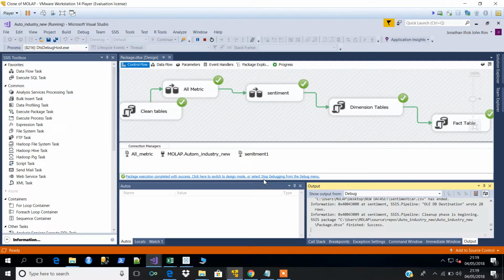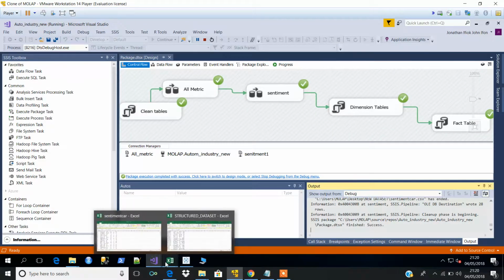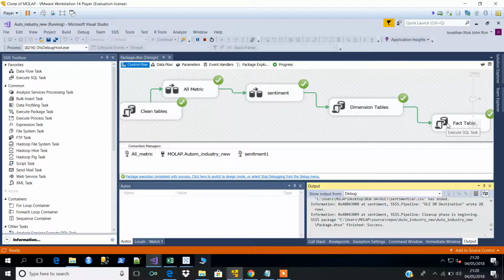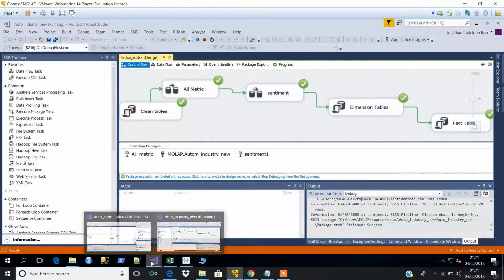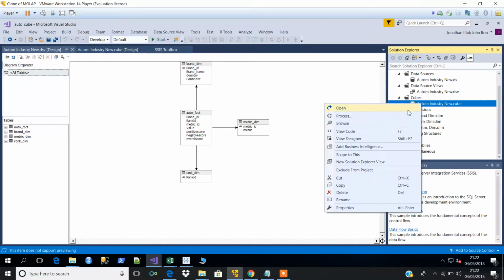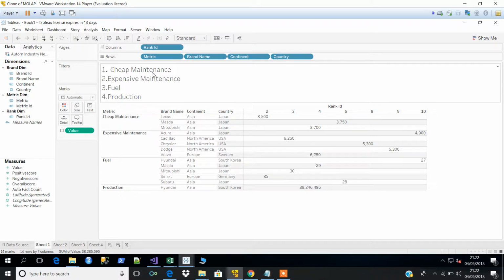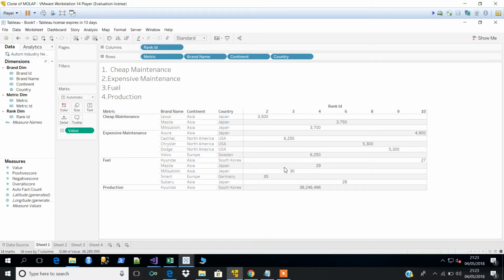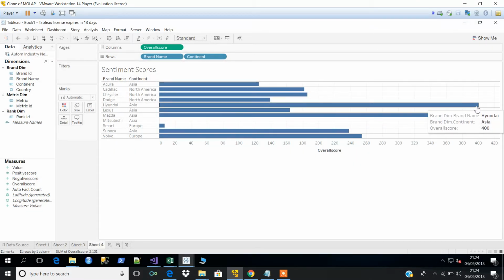Automotive Data warehouse